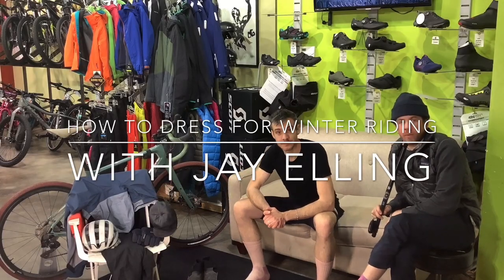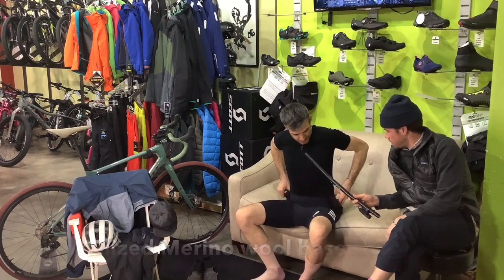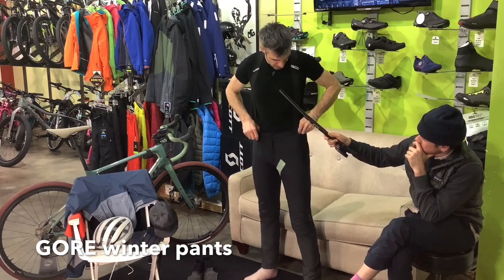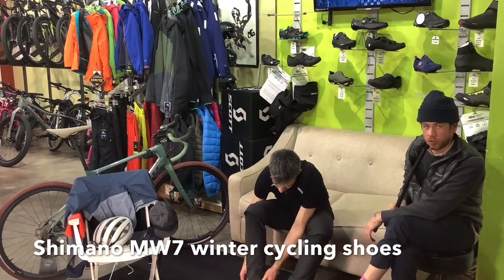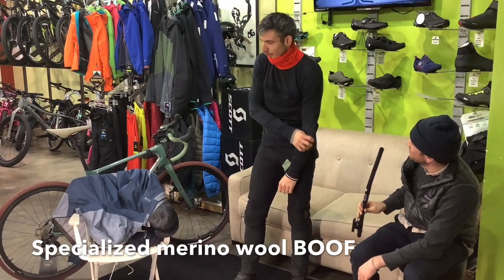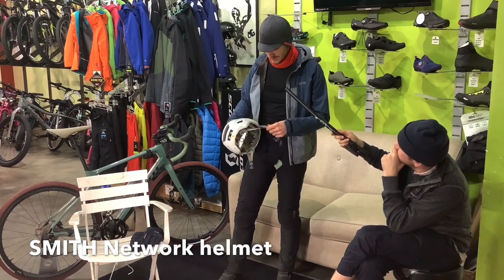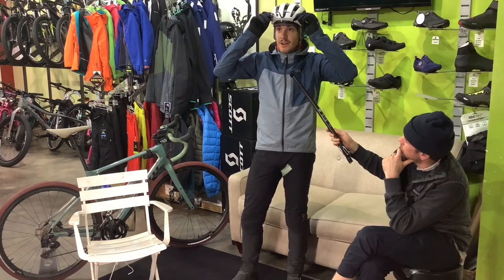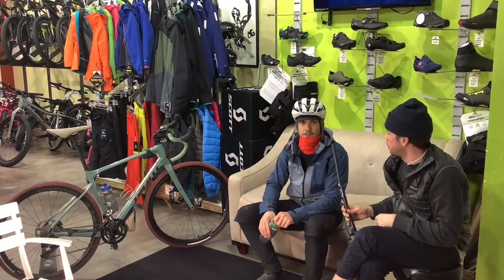How To Dress For Cold Weather Cycling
Road and MTB all winter long with these tips from Jay